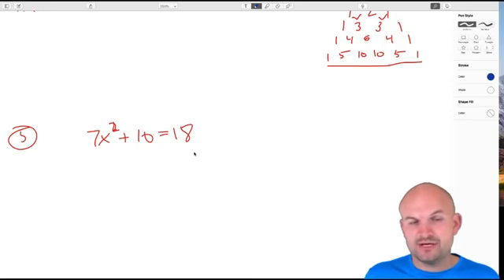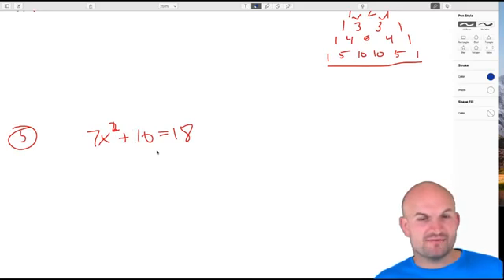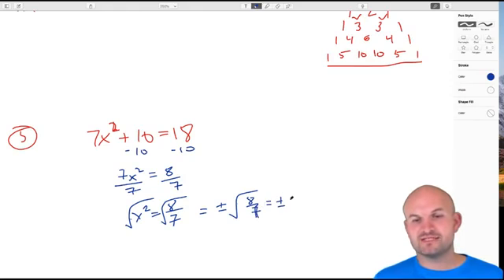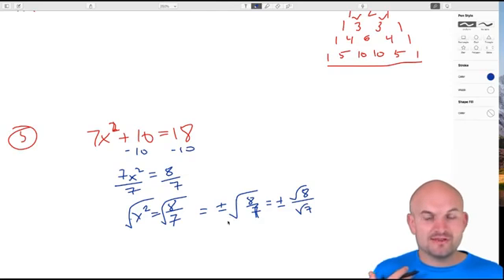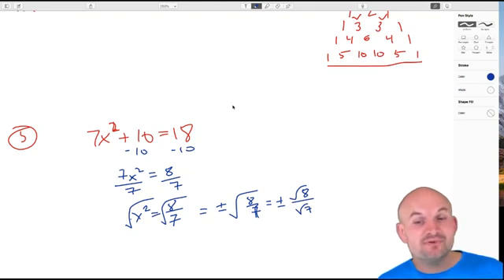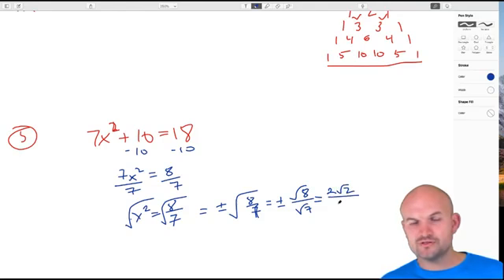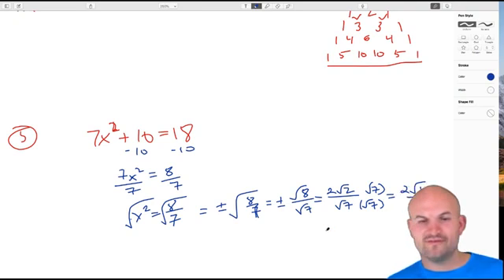Solve The Quadratic Equation | Algebra 1